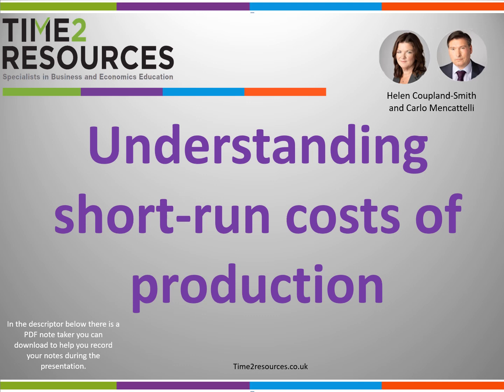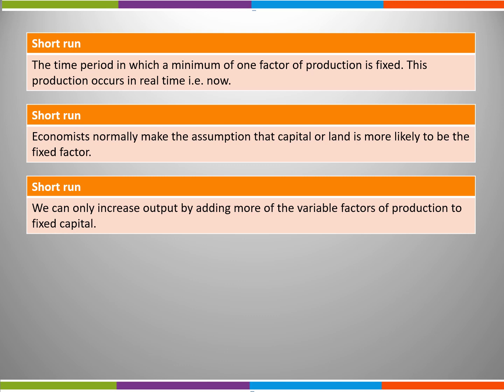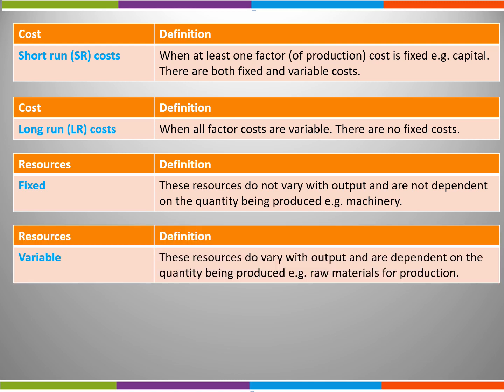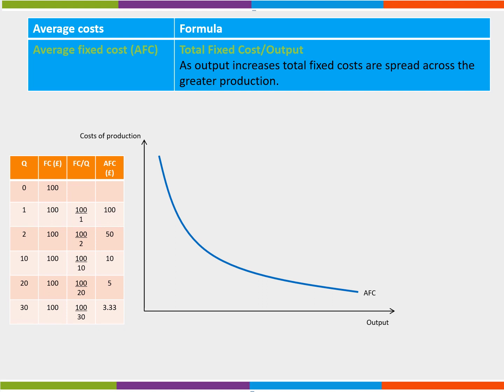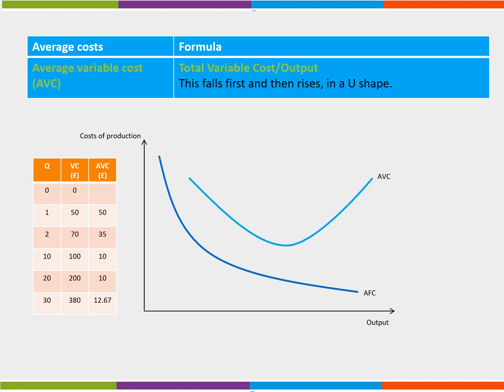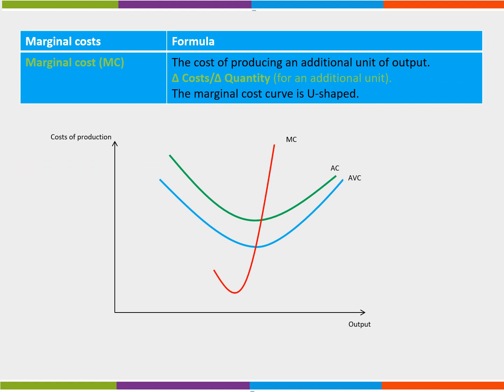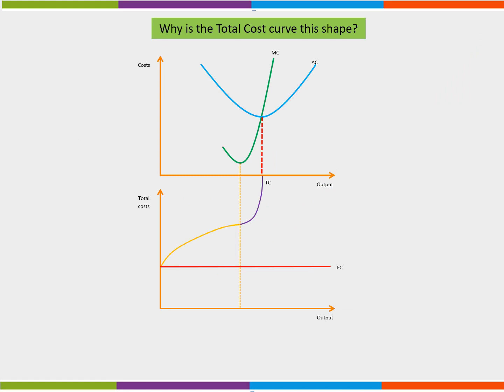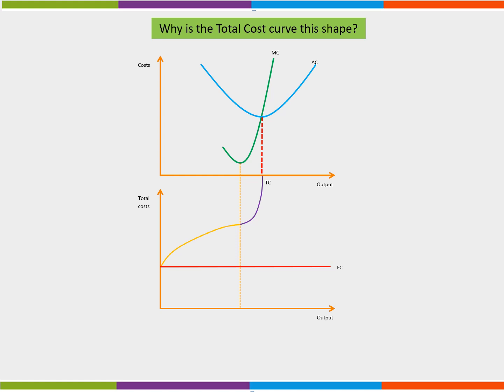Understanding short run production costs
Understanding economics - this video provides an introduction to short run production costs. It looks at key concepts including the range of total, average and marginal costs and how these can be illustrated diagrammatically.

Suitable for key stage 4 and key stage 5 economics and business students.